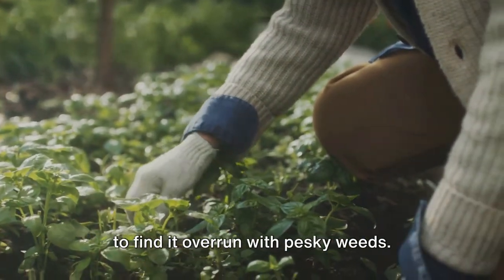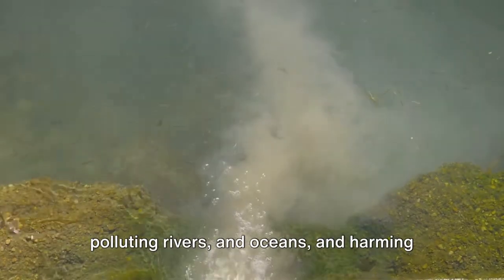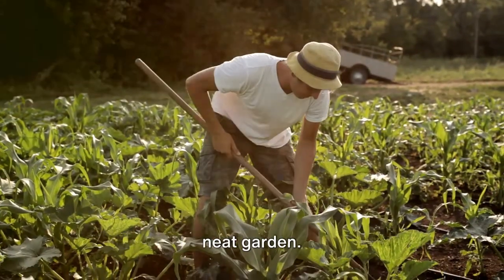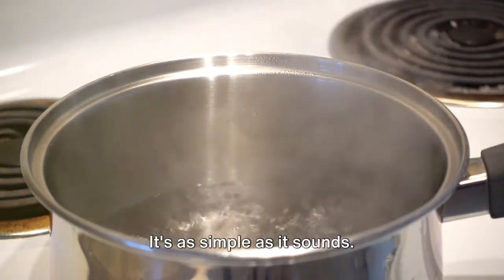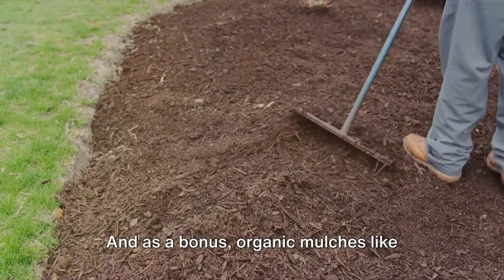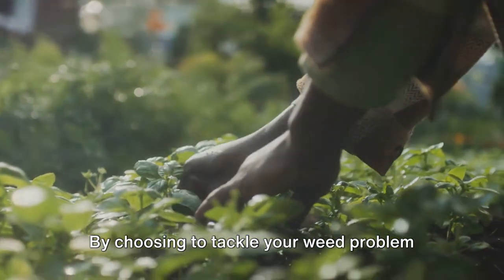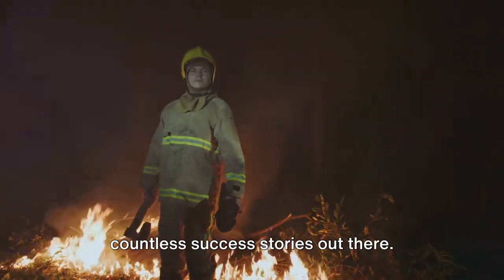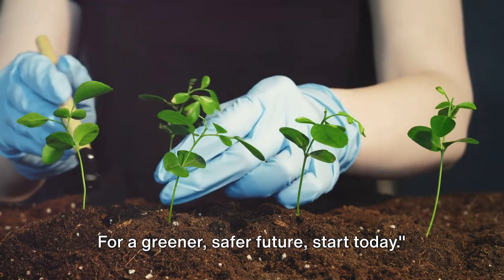Eco-Friendly Weed Control: Banish Weeds Without Chemicals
In today's video, we're diving into the world of eco-friendly gardening and showcasing how you can maintain a beautiful garden without relying on harmful chemicals. Learn the secrets of organic weed control and discover natural methods for controlling weeds in your garden. We'll explore techniques like blanket weed control and solarizing weeds, which are not only effective but also safe for the environment.

Ever wondered how to kill weeds organically? We've got you covered with step-by-step instructions on how to organically kill weeds or grass without jeopardizing the health of your plants or the planet. Say goodbye to conventional chemical-free weed control methods and hello to sustainable solutions like algae control and aquatic weed control.

Find out how to get rid of grass and weeds in garden areas using weed control methods that don't harm the ecosystem. Plus, we'll dive into how to kill weeds naturally and discuss blanket weed control in ponds. By the end of this video, you'll be equipped with knowledge on organic pest control, weed control and fertilization, ensuring your garden thrives in harmony with nature.

Don't let weeds and chemicals take over your garden. Watch now to transform your gardening practices for the better!